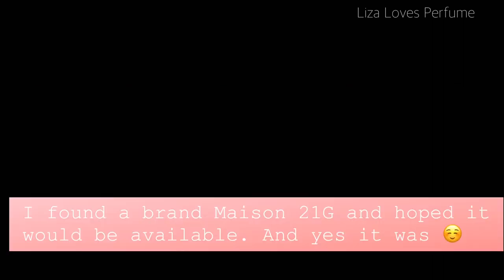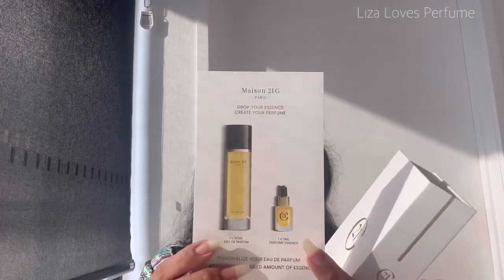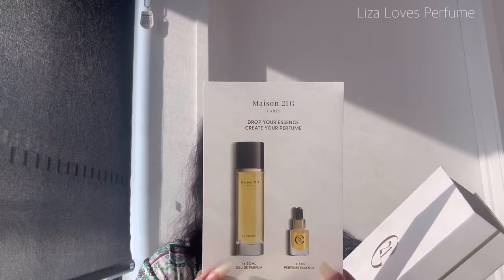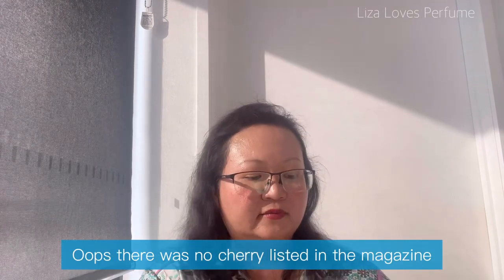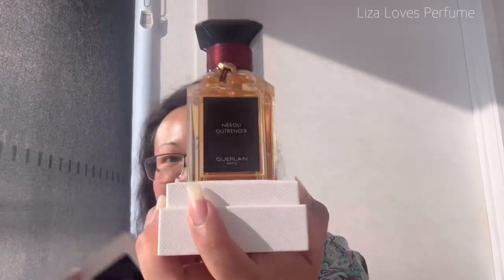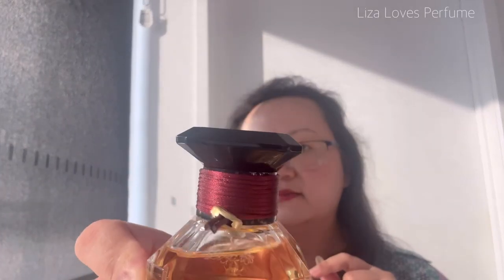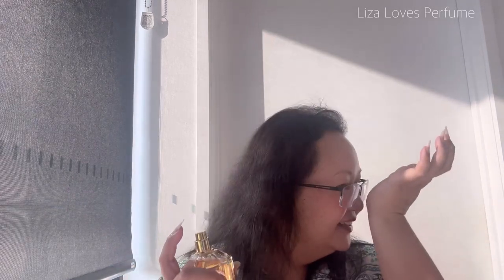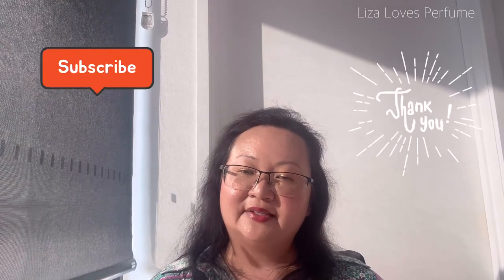Perfumes I Bought on my Trip - Holiday Perfume Shopping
Hi everyone,

In this video I talk about the perfumes I purchased during my trip to Malaysia via Singapore

Apologies I lost one of the recordings, I have added text to try and explain the missing section

Perfumes mentioned
Maison 21G - Rose Ritual & Honey Heaven
ASK x AirAsia Fragrance for Her by Arman
Guerlain Neroli Outrenoir

Vlog & chat channel: @lizanuing

Edited on: VLLO, Canva